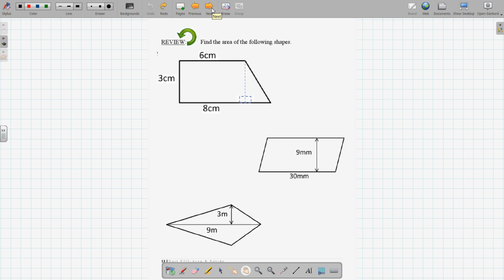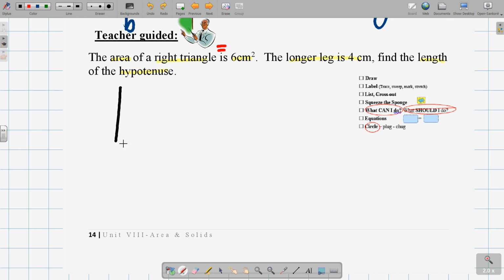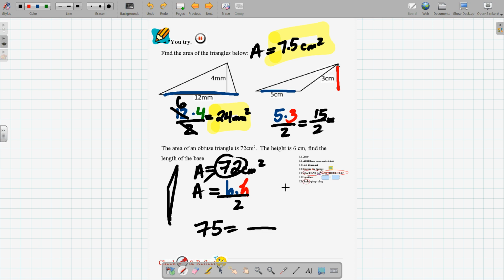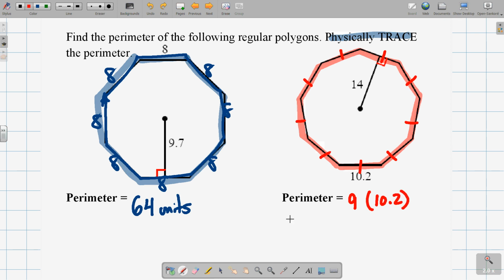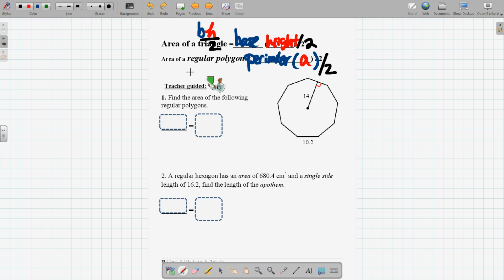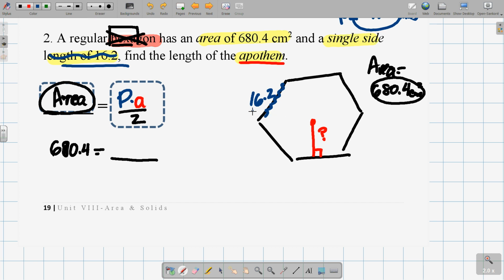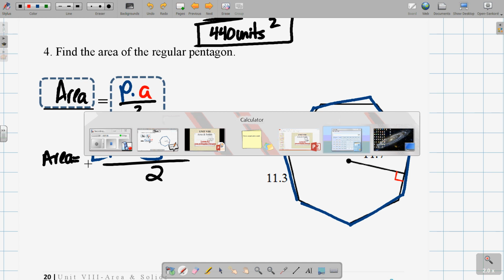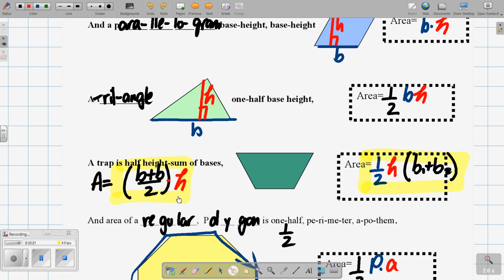Preview Video 8 2 Area of a Regular Polygon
Area of the Quad Family Tree